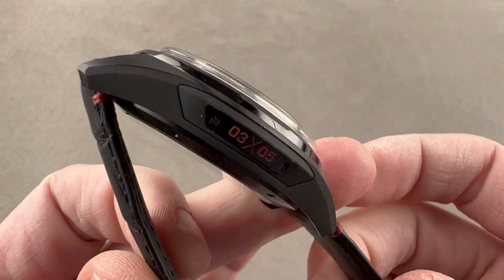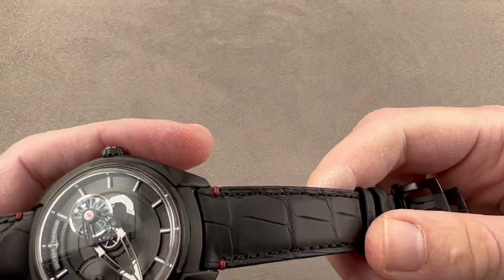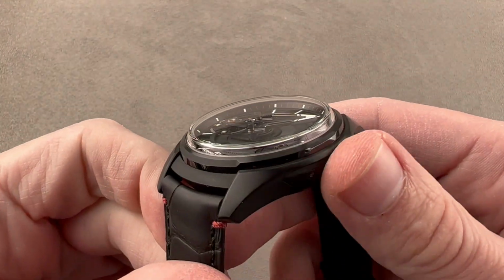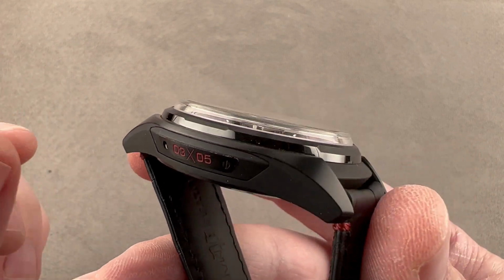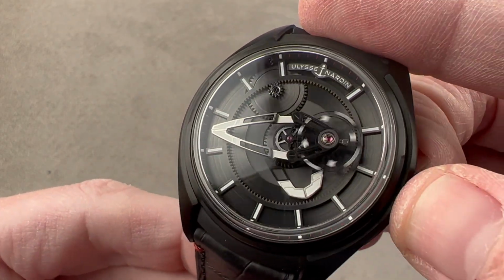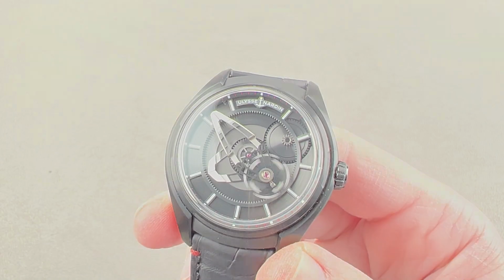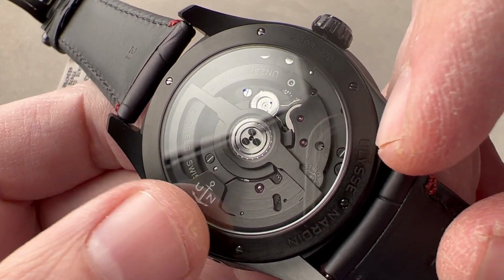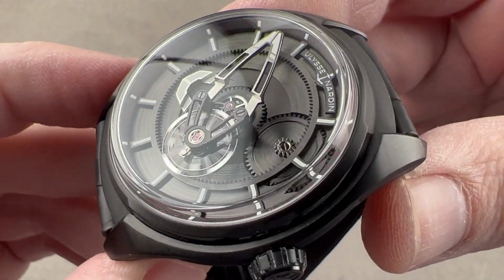Ulysse Nardin Freak X 2303-270/BLACK Ulysse Nardin Watch Review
SKU: 4534798

The Ulysse Nardin Freak X 2303-270/BLACK is encased in 43mm of titanium surrounding a black dial on a black alligator strap. Features of this Ulysse Nardin Freak X include hours and minutes.

For complete details, watch the full Ulysse Nardin Freak X review by Tim Mosso!